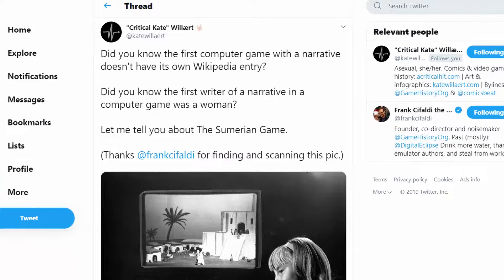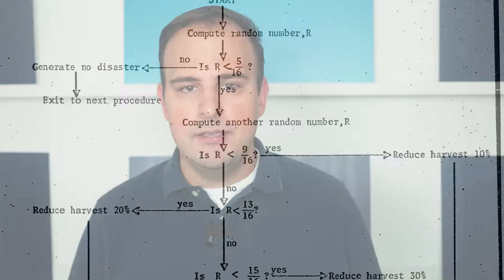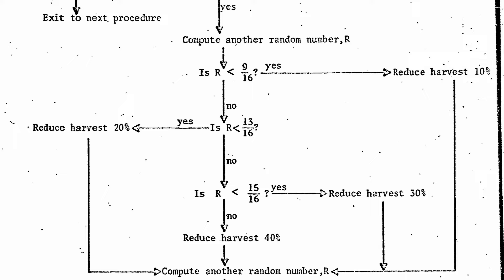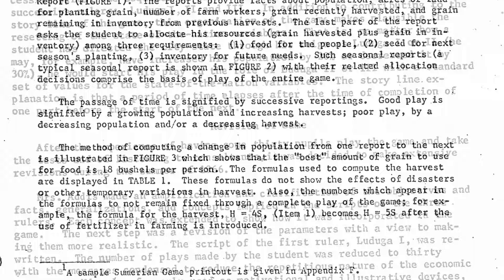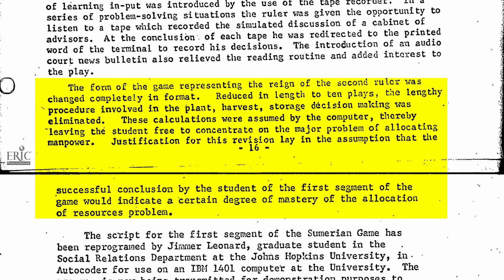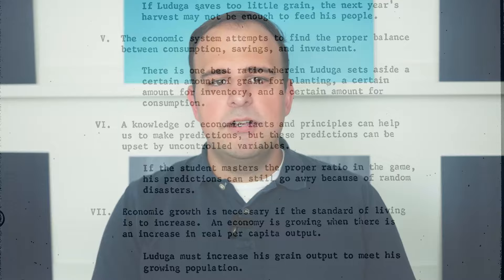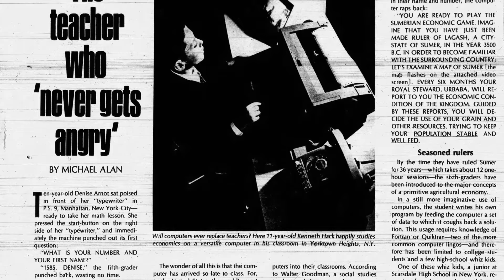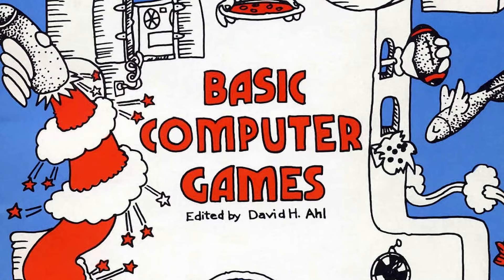The Sumerian Game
Produced by
Kevin the Arcadologist

Sources
"The Sumerian Game: The Most Important Game You've Never Heard Of" and related Twitter thread by Kate Willaert

"The Production and Evaluation of Three Computer Based Economics Games for the Sixth Grade" by Richard Wing

"The Teacher who 'never gets angry'" by Michael Alan
Parade Magazine Feb 2 1969

"Pupils' Computer Plans Ancient Economy"
Philadelphia Inquirer Sunday, January 21, 1968

"BOCES Gets $103,824 to Study Simulation" North Westchester Times
New Castle Tribune March 14, 1963

"Kids Making a Game Try for Economics" by Gerald M. Connors
The Daily News November 20, 1966